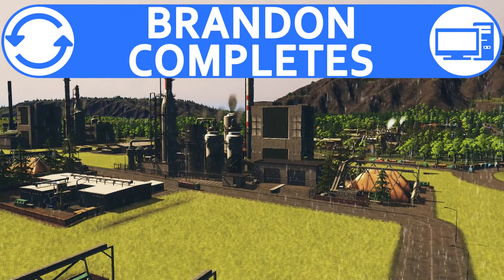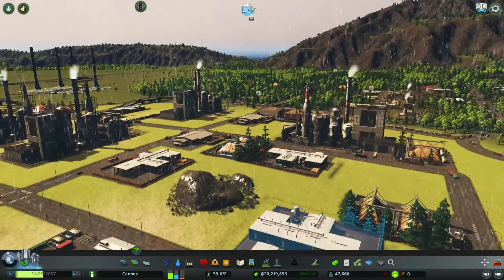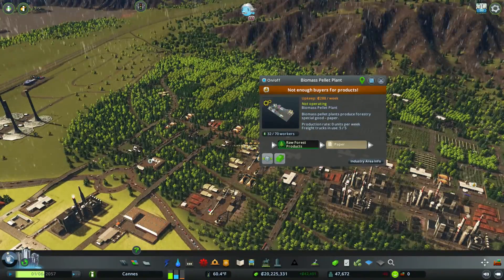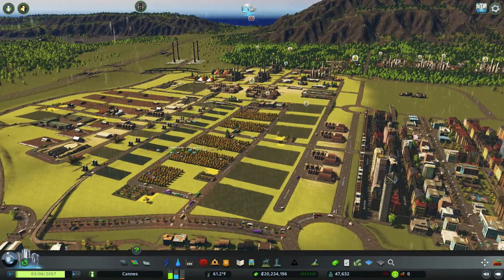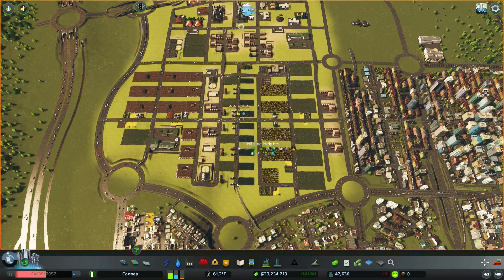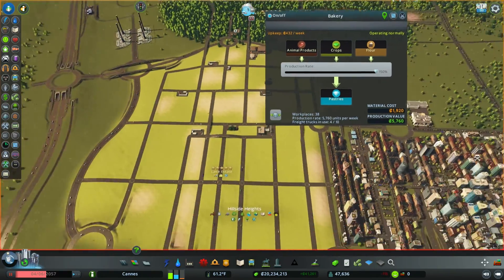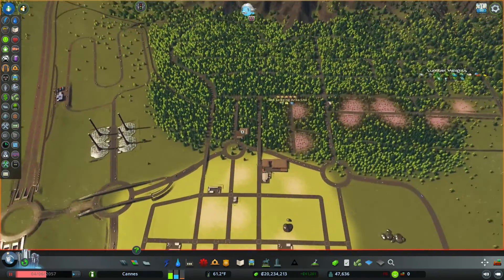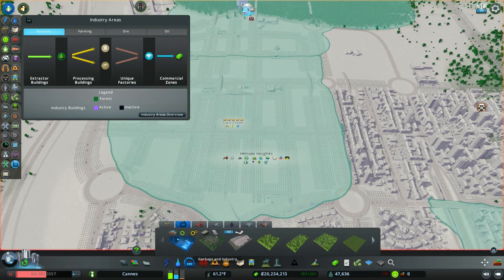Understanding & Optimizing Industries - Cities: Skylines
I finally figured out how to properly optimize industries in Cities: Skylines to prevent the Not Enough Buyer for Products, Not Enough Raw Resources, and to keep traffic to a minimum. Watch to find out how it all works in part 19 of Brandon Completes Cities: Skylines.

Save a copy of the Google Sheets featured in this video

Social